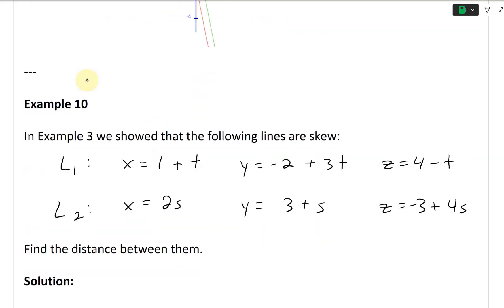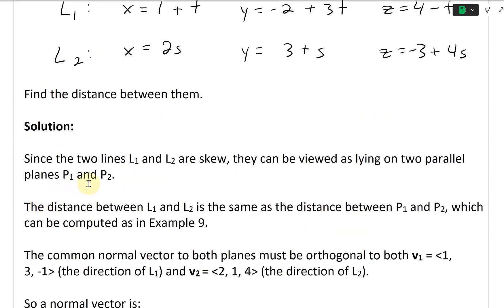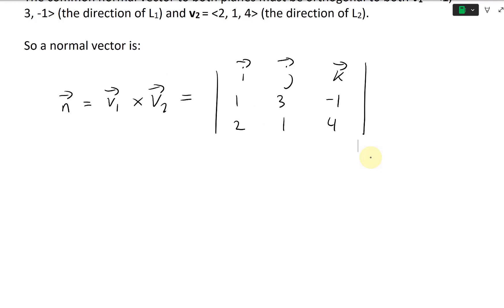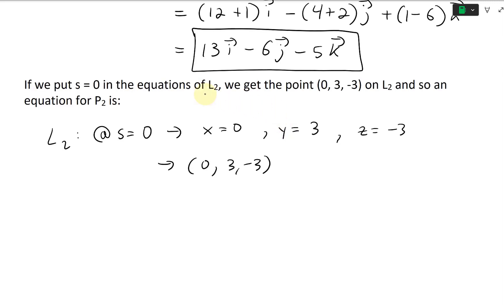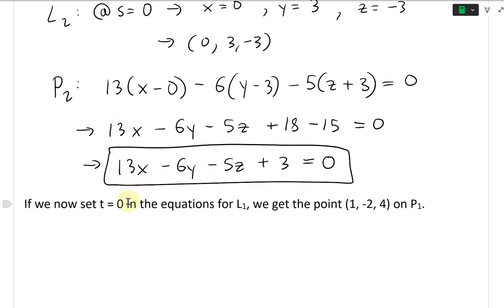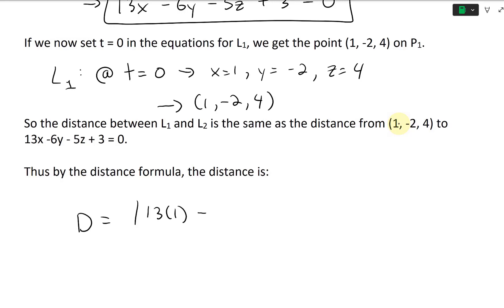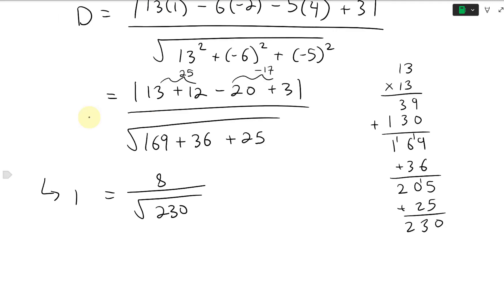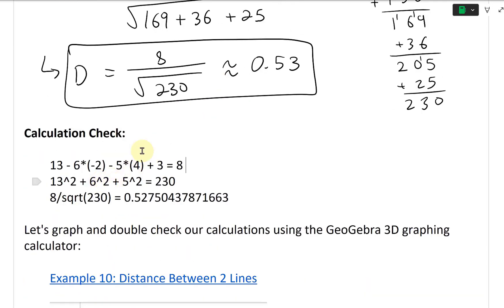Distance Between Two Skew Lines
In this video I go over determining the distance between skew lines, which are lines that are not parallel and don't intersect. To determine this, we can first interpret the skew lines as being on two parallel planes. This just means that we need to determine a single normal vector that is perpendicular to both skew lines. Then, we can simply determine a point on the skew line / parallel plane and use our point-to-plane distance formula. I double check this, as per usual, with the amazing GeoGebra 3D graphing calculator. Note that GeoGebra uses a distance formula that requires knowing both equations of the parallel planes, which I determine the second equation at the end of the video. Here is the link to the GeoGebra calculator so you can play around with it

The timestamps of key parts of the video are listed below:

- Example 10: Distance Between Skew Lines: 0:00
- Applying the Distance Formula Between a Point and a Plane: 8:08
- Graphing with GeoGebra 3D Graphing Calculator: 12:32
- GeoGebra Distance Formula Requires Equations of Both Planes: 14:47